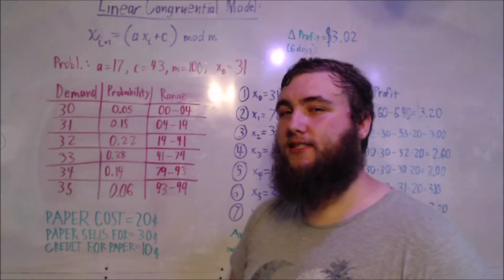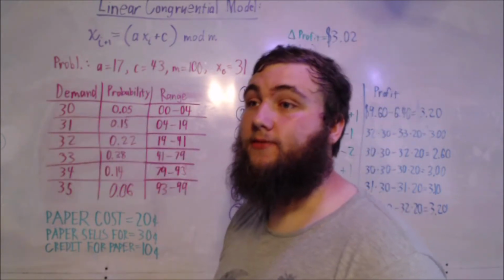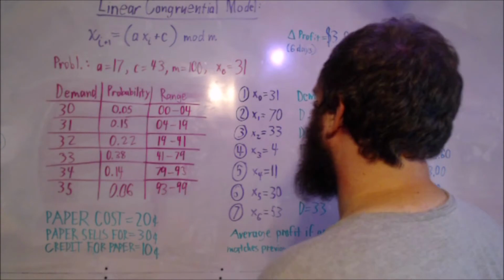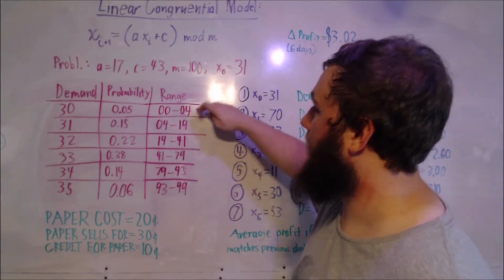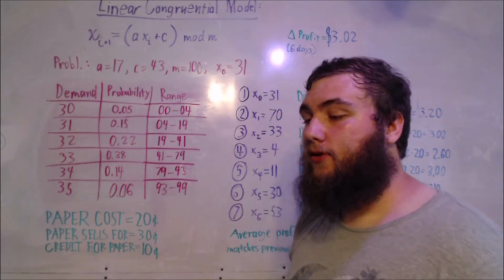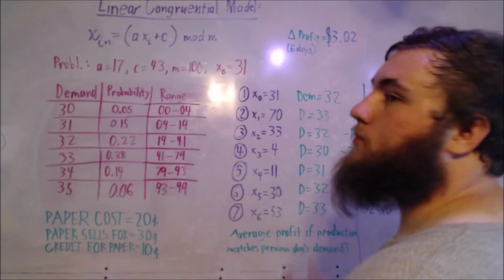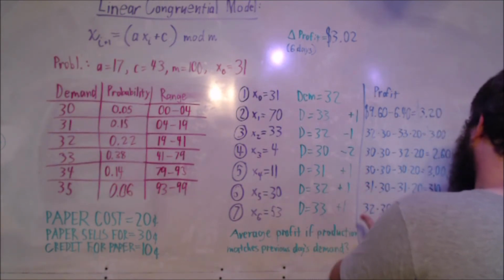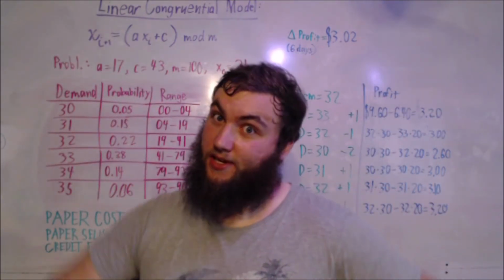Simulation 2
Simulation is sometimes as simple as finding an average profit for a business based on a certain production/purchasing plan. They are easy to manipulate, but they are often focused on managing risk investments rather than maximizing profit using operations.

I made a mistake in the video where I forgot to add back the 10 cents for overproduction of papers, but it should be easy enough to account for it in your problem. This changes the profit by 5 cents increasing weekly average profit from $3.02 to $3.07.

This video was made as a part of the Independent Study of Operations Research Topics directed by Dr. Erik Insko at Florida Gulf Coast University.